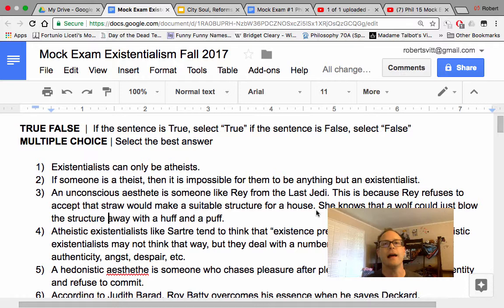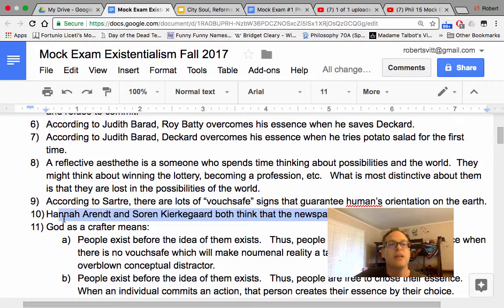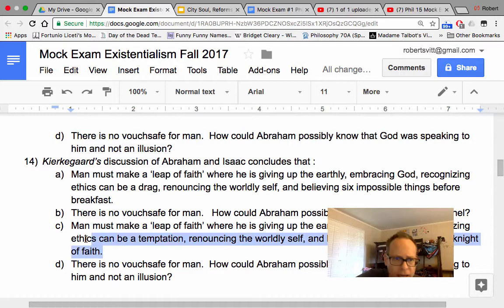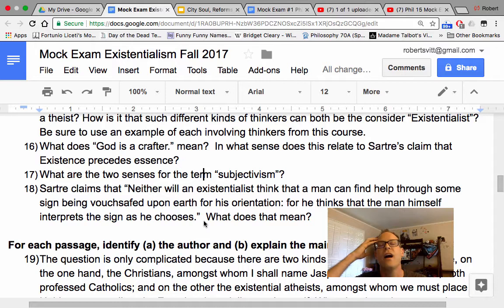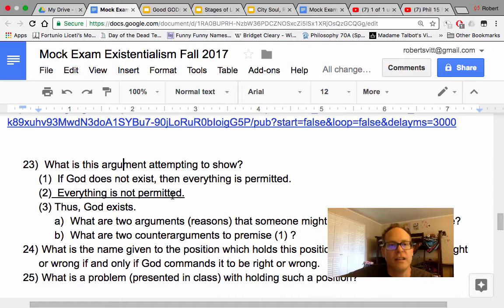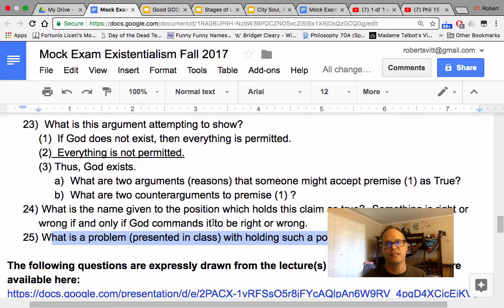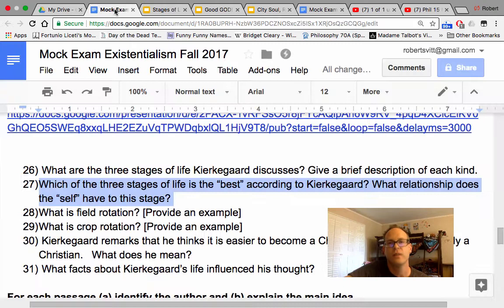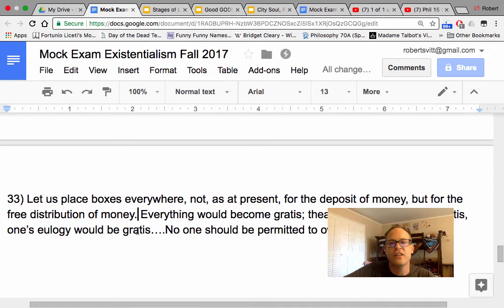Exist Mock Exam 1